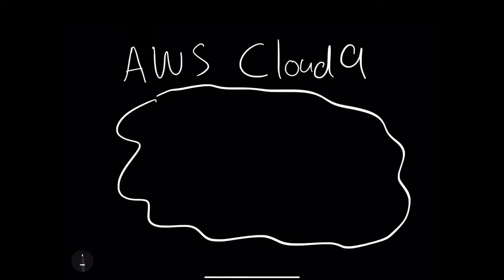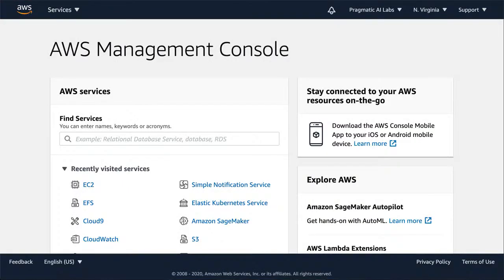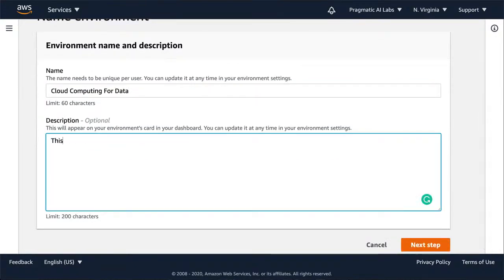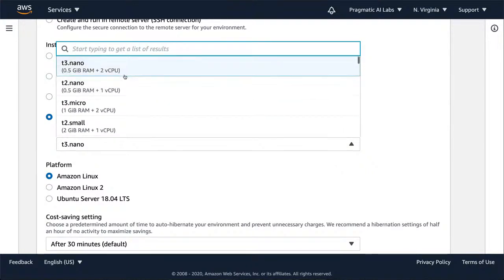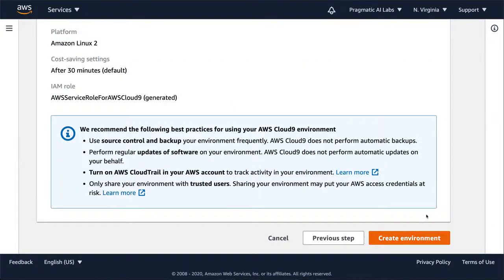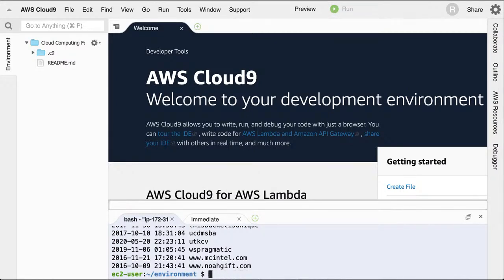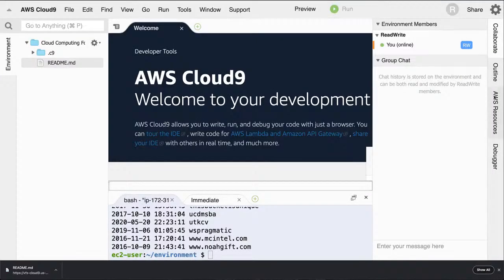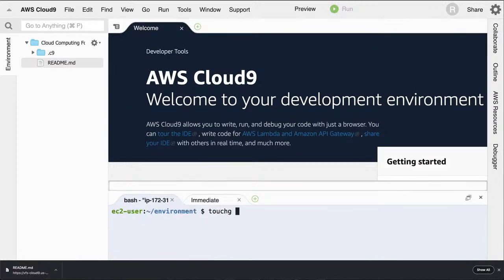What the HECK is AWS Cloud9 Anyway?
Learn why you need to know what Cloud9 is.